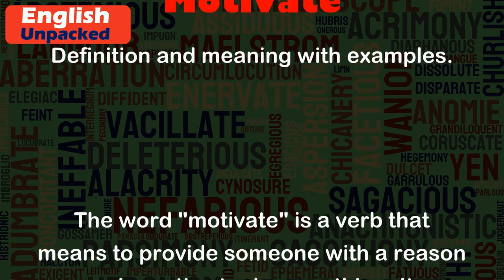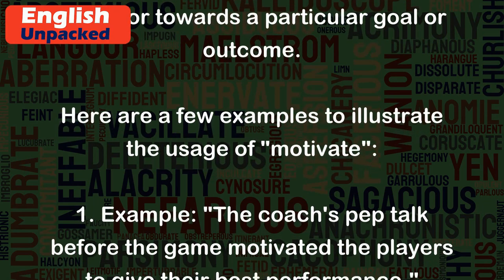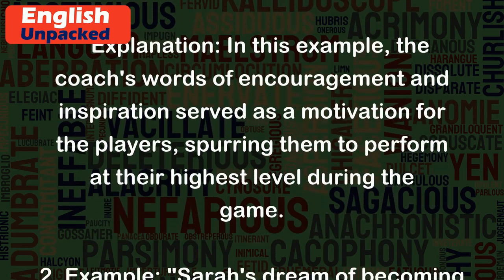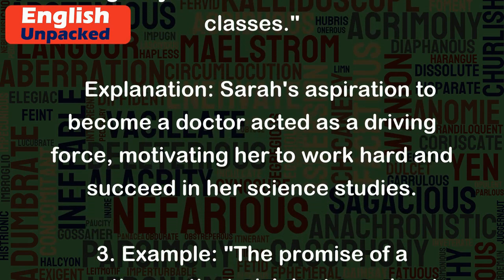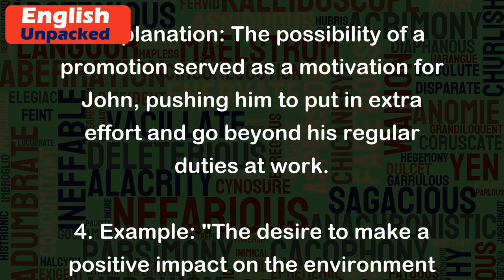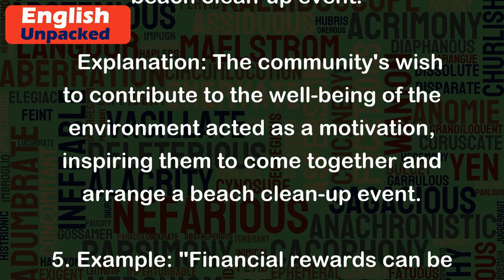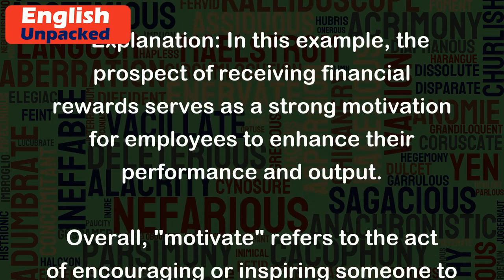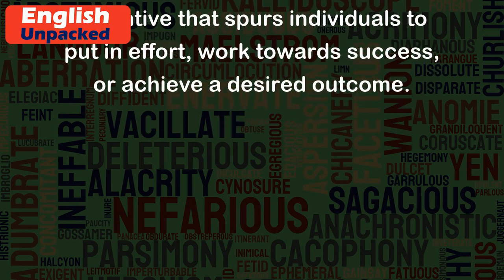Motivate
The word "motivate" is a verb that means to provide someone with a reason or incentive to do something. It involves stimulating or inspiring someone's actions, thoughts, or behavior towards a particular goal or outcome.
Here are a few examples to illustrate the usage of "motivate":
1. Example: "The coach's pep talk before the game motivated the players to give their best performance."
   Explanation: In this example, the coach's words of encouragement and inspiration served as a motivation for the players, spurring them to perform at their highest level during the game.
2. Example: "Sarah's dream of becoming a doctor motivated her to study diligently and excel in her science classes."
   Explanation: Sarah's aspiration to become a doctor acted as a driving force, motivating her to work hard and succeed in her science studies.
3. Example: "The promise of a promotion motivated John to work extra hours and take on additional responsibilities at his job."
   Explanation: The possibility of a promotion served as a motivation for John, pushing him to put in extra effort and go beyond his regular duties at work.
4. Example: "The desire to make a positive impact on the environment motivated the community to organize a beach clean-up event."
   Explanation: The community's wish to contribute to the well-being of the environment acted as a motivation, inspiring them to come together and arrange a beach clean-up event.
5. Example: "Financial rewards can be a powerful motivator for employees to increase their productivity."
   Explanation: In this example, the prospect of receiving financial rewards serves as a strong motivation for employees to enhance their performance and output.
Overall, "motivate" refers to the act of encouraging or inspiring someone to take action or pursue a goal. It involves providing a reason or incentive that spurs individuals to put in effort, work towards success, or achieve a desired outcome.